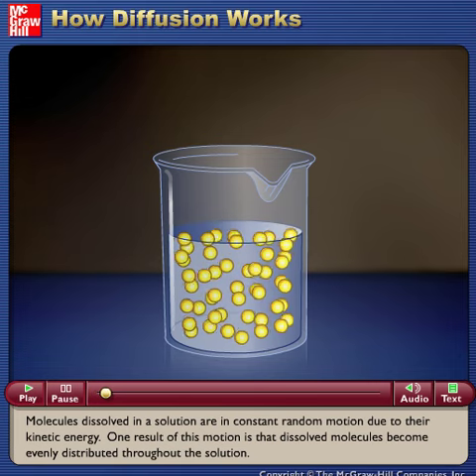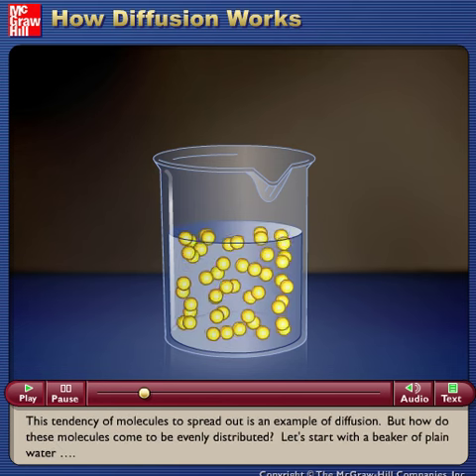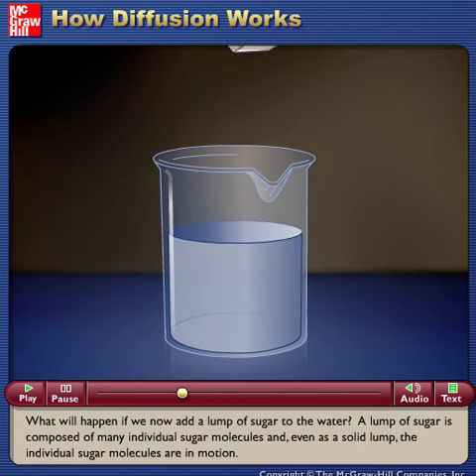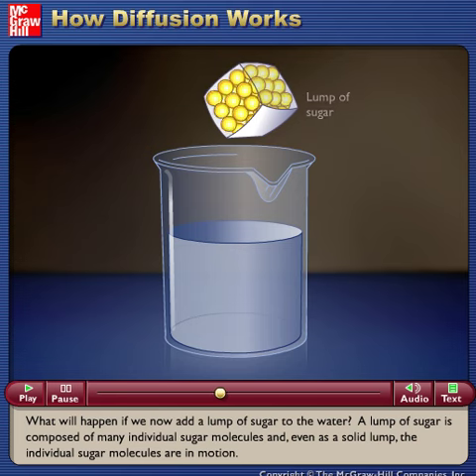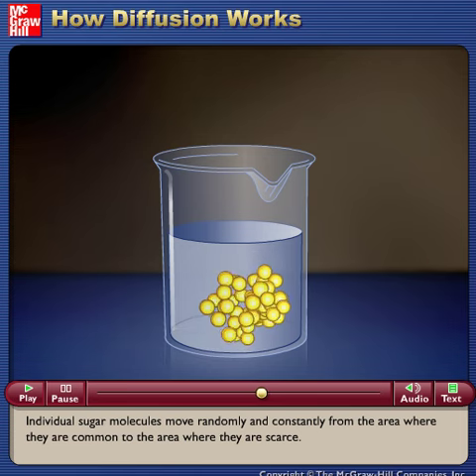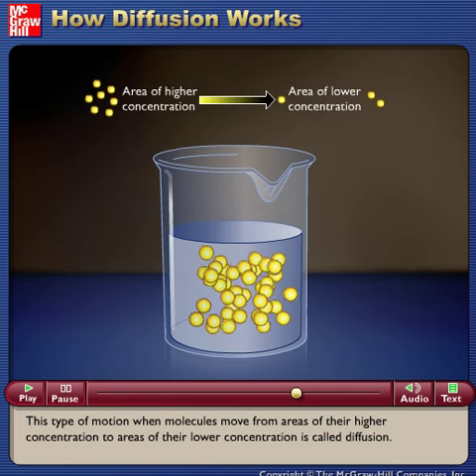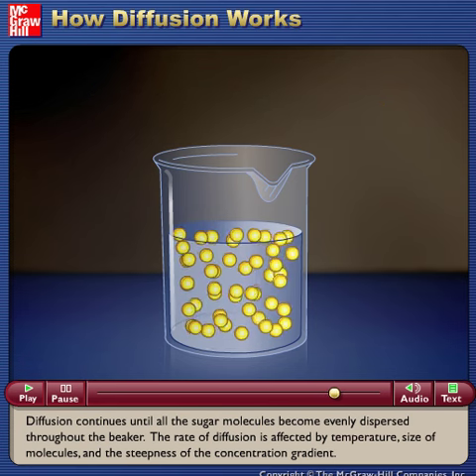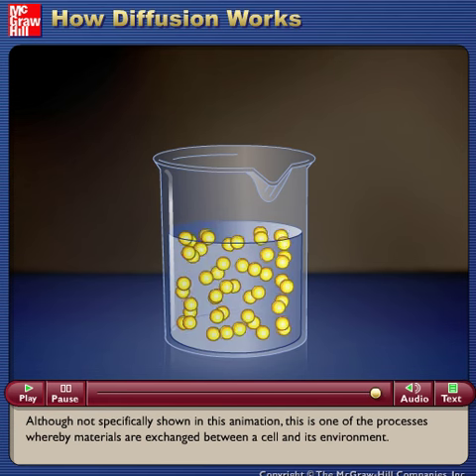How Diffusion Works